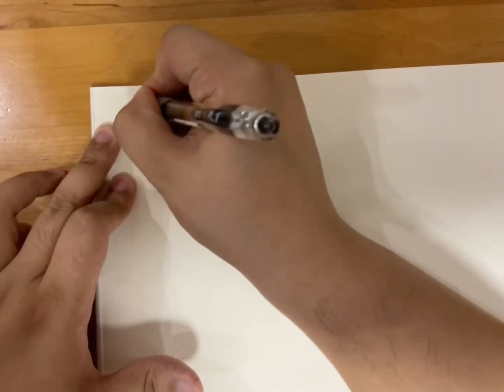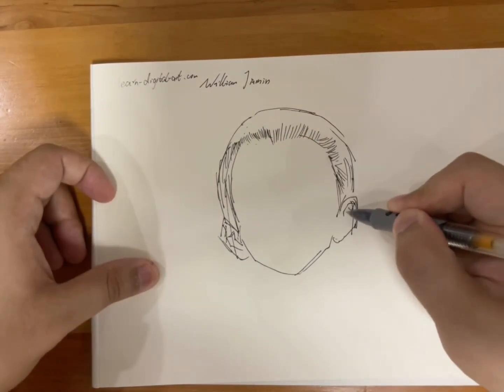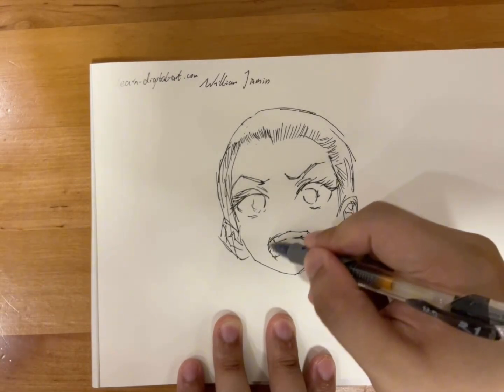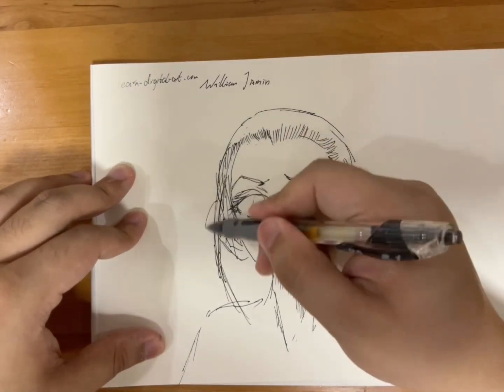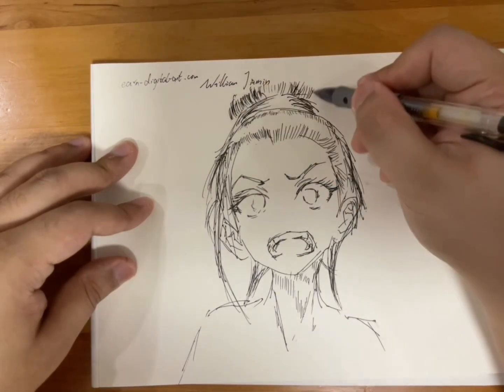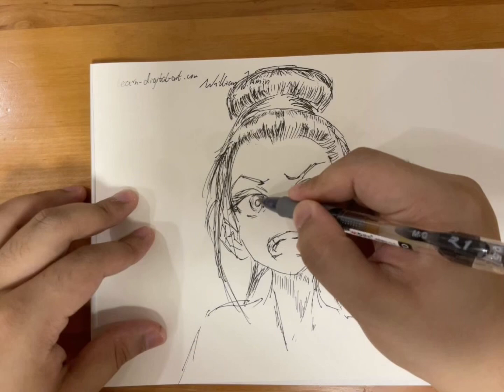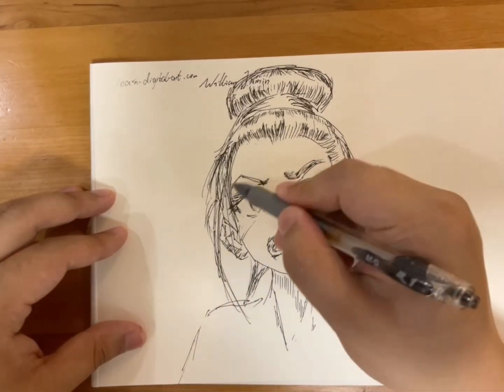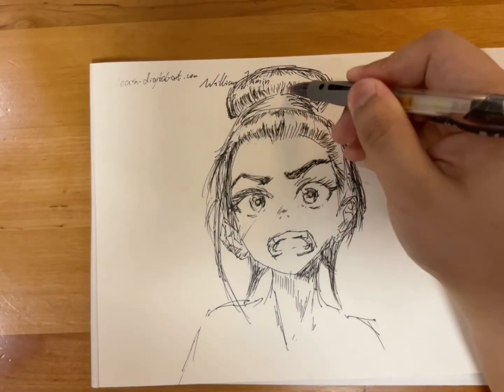1000 Tips I learned about drawing manga : 4 the female front face expression in manga style practice